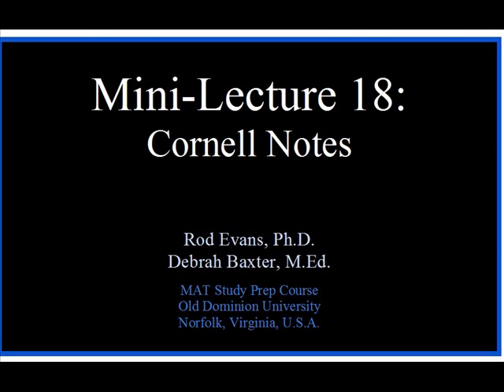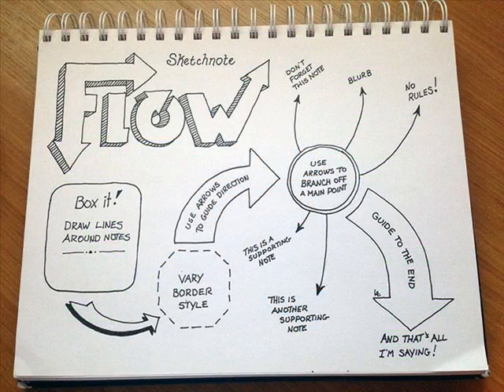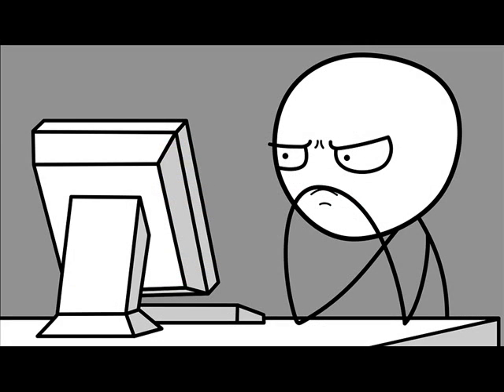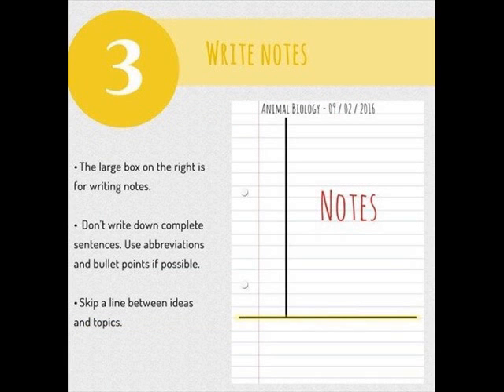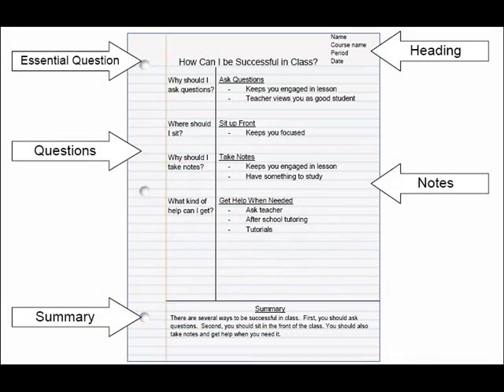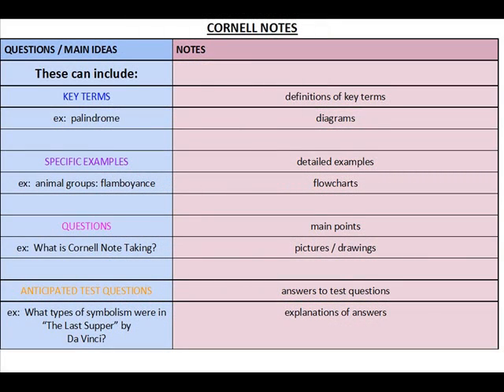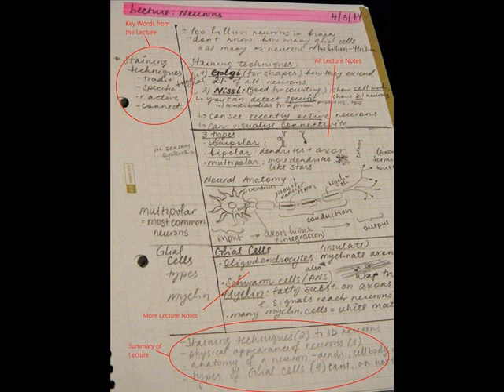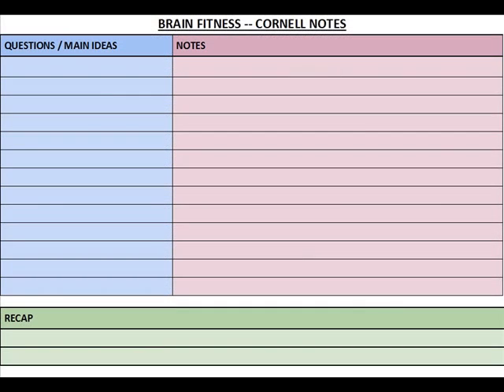MAT Mini-Lecture 18: Cornell Notes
Information on the Cornell Note-Taking System